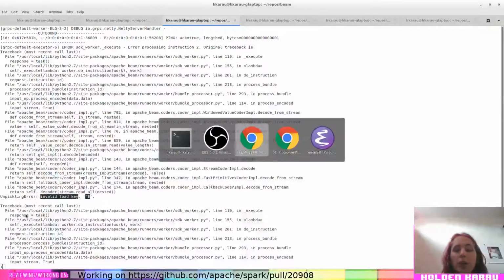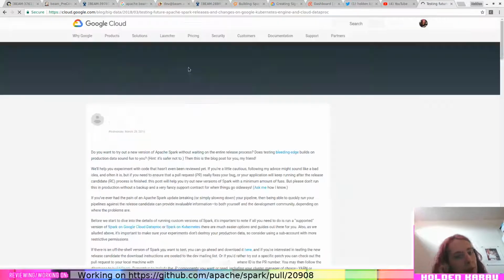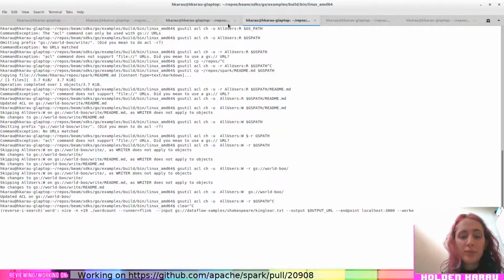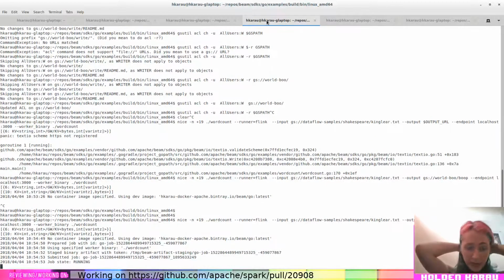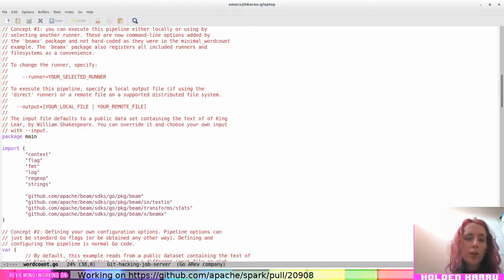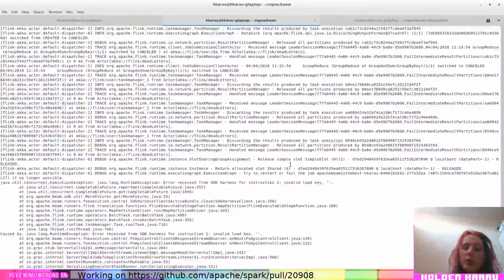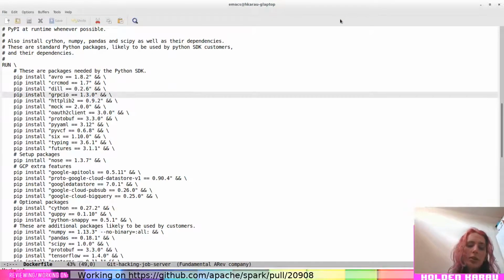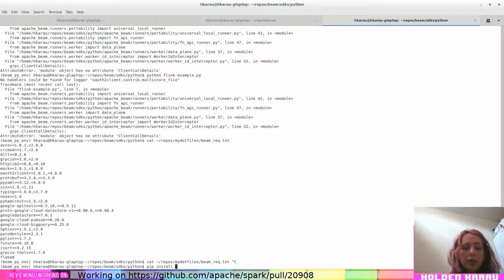Prototype/Proof-of-concept Beam on Flink with Go/Python Part 2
In this second segment, I continue to work with a Proof of Concept/Prototype using Beam on Flink with Go/Python.